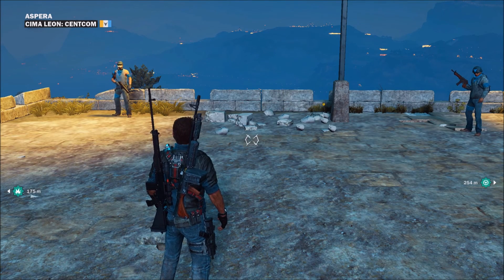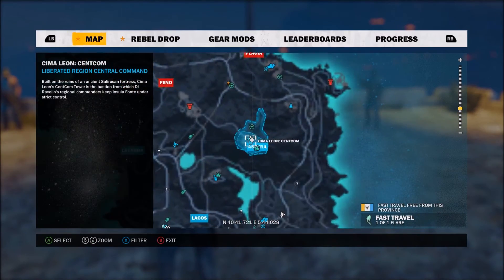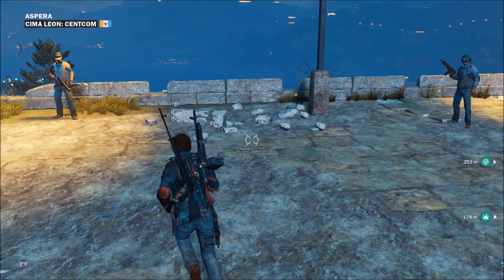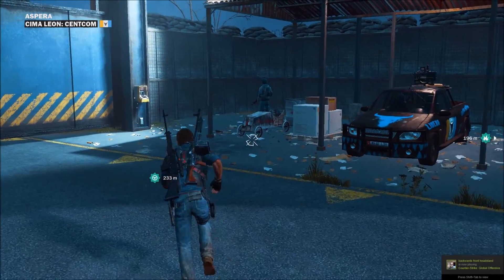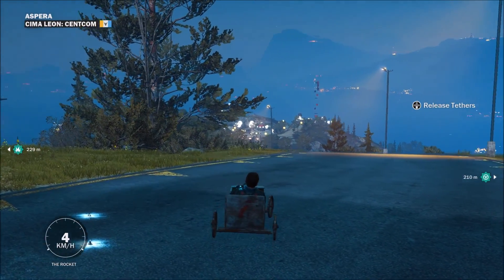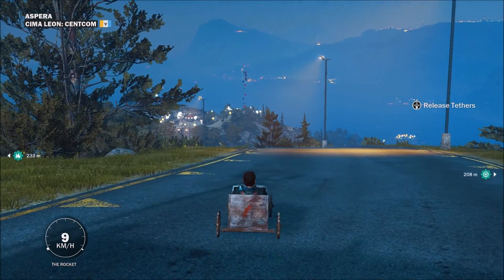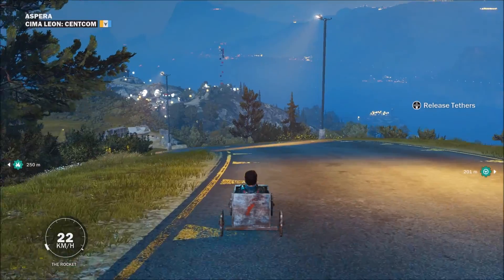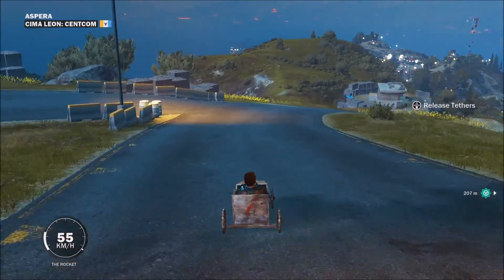Just Cause 3 Soap Box/Buggy Easter Egg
This is a cool Easter egg challenge i found on JC3